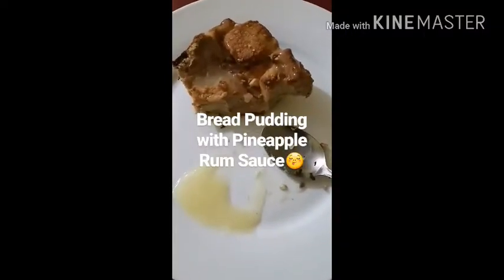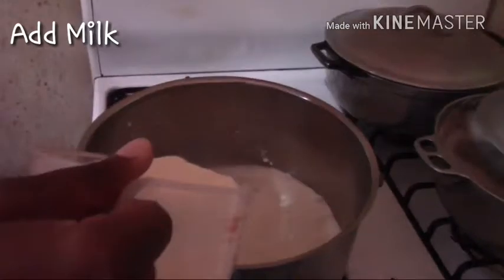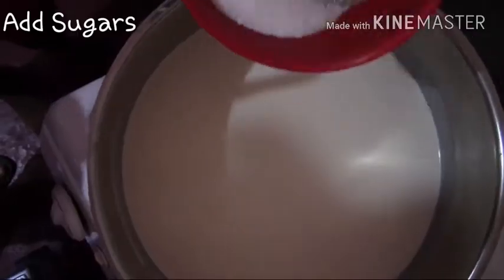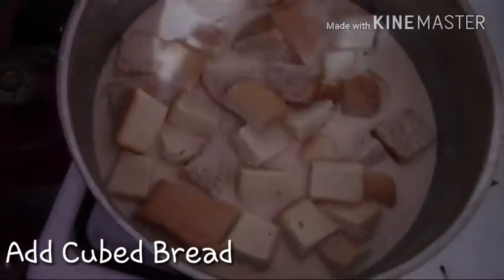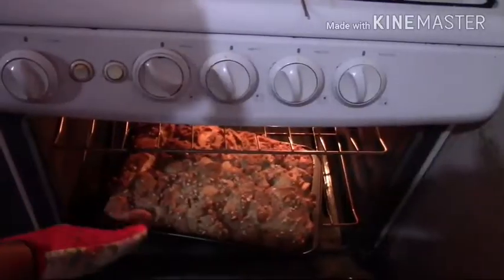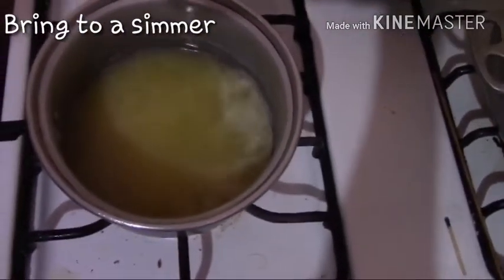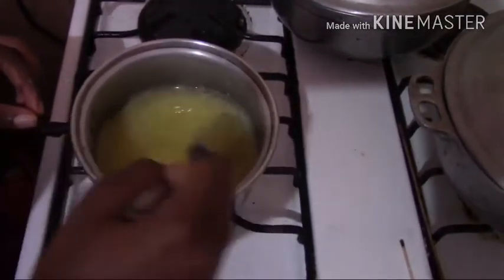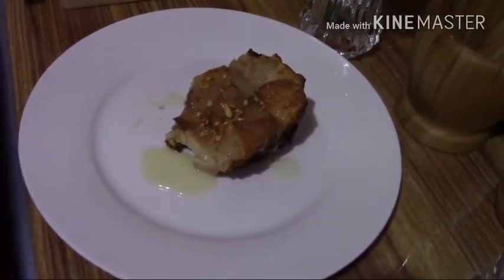Bread Pudding with Pineapple Rum Sauce|SheekFoods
Hi Everyone, Welcome back to another episode of Sheek Foods| Thank you for tuning in.

1lb 8ozs Bread (cubed)
4 cups Whole Milk
2 whole Eggs
1tsp Cinnamon Powder
1tsp Nutmeg
1tsp Salt
2tsp Vanilla Extract
1tsp Almond Extract
1can Evaporated Milk

Pineapple Rum Sauce
1cup Water
1/2 packet Pineapple Drink Mix
3 tbsp Rum(White)
1tbsp Cornstarch

Sc@jessicareid4541